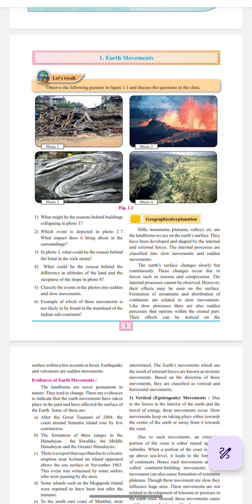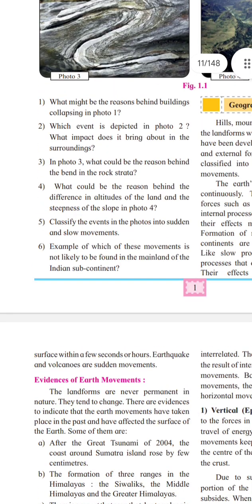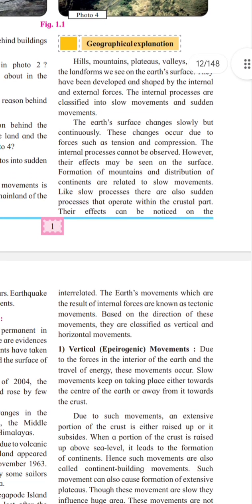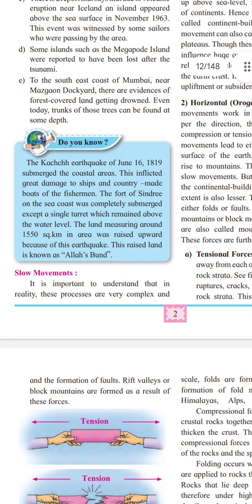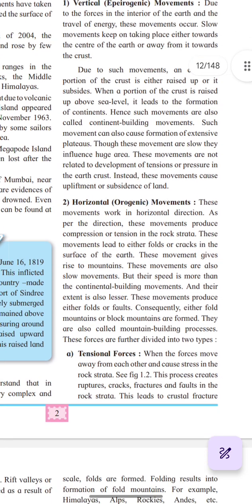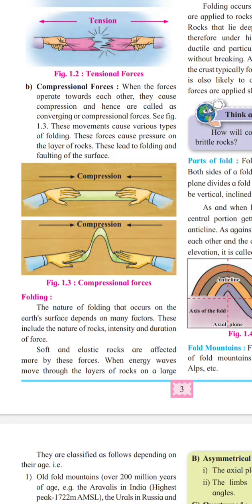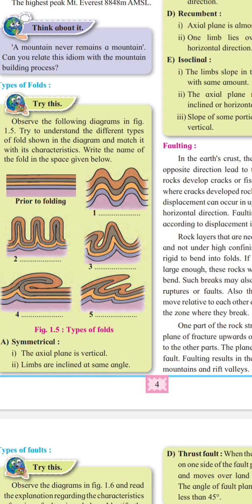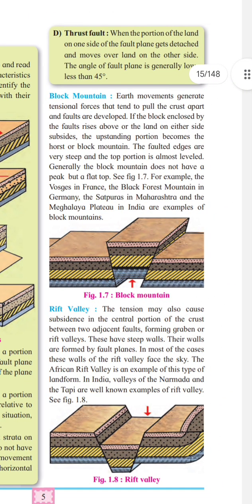EarthMovements Class11Geography RotationOfEarth RevolutionOfEarth DayAndNight Seasons HSC